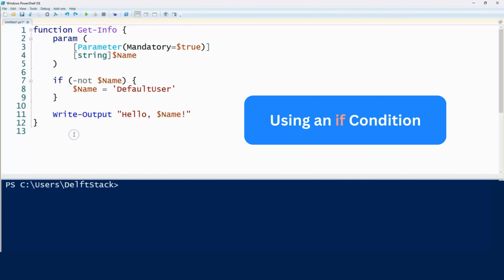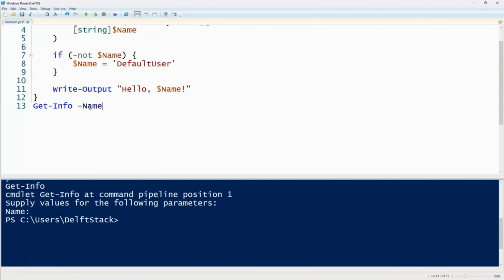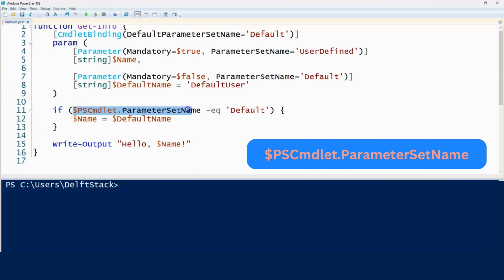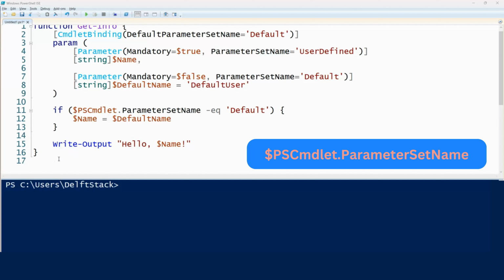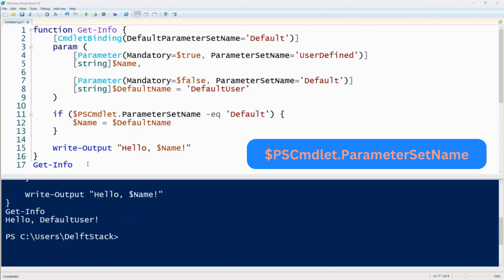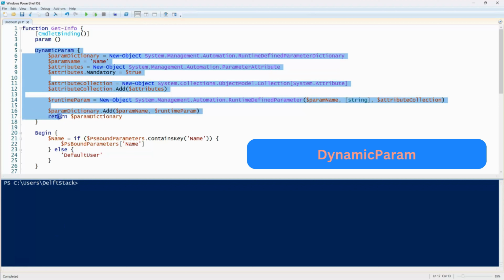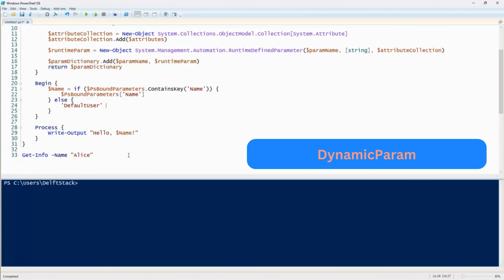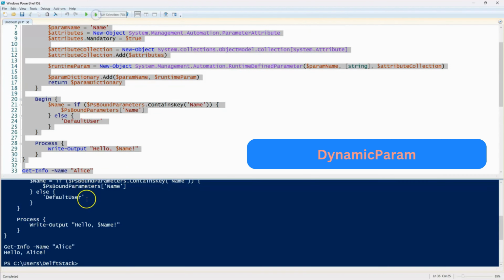PowerShell Mandatory Parameter with Default Value – 3 Effective Methods!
In this DelftStack PowerShell tutorial, we'll explore how to handle mandatory parameters while assigning default values. If you've ever wondered how to work around the limitations of [Parameter(Mandatory=$true)], this video has you covered!

 What You'll Learn in This Video:
✅ Method 1: Using an if condition inside the function
✅ Method 2: Leveraging $PSCmdlet.ParameterSetName to set a default value
✅ Method 3: Implementing DynamicParam for advanced scenarios

📌 Timestamps

⏱ 00:00 - Introduction & Overview
⏱ 00:43 - Method 1: Using an if Condition to Set a Default Value
⏱ 01:18 - Method 2: Leveraging $PSCmdlet.ParameterSetName
⏱ 01:58 - Method 3: Implementing DynamicParam for Advanced Scenarios
⏱ 02:33 - Summary & Best Practices

Mandatory parameters help enforce input, but PowerShell doesn't allow default values for them. This tutorial provides three practical workarounds to achieve both strict input enforcement and sensible default values. By the end, you'll be able to choose the best method for your use case!